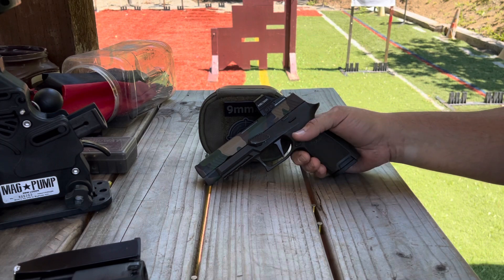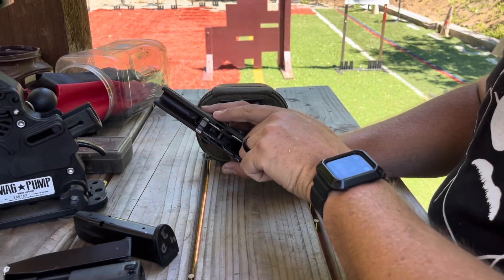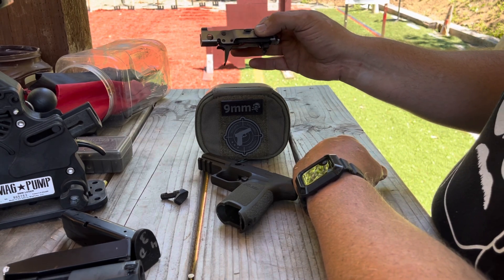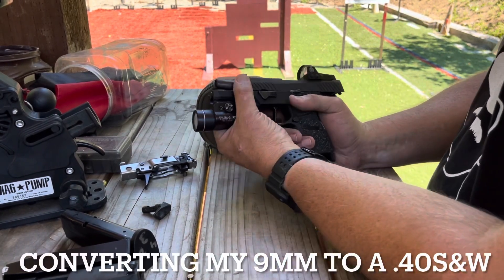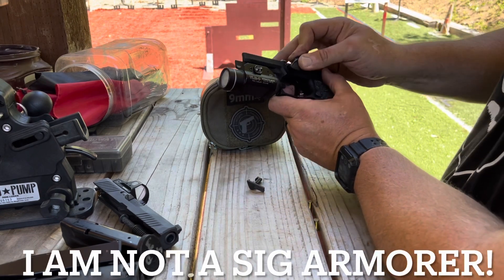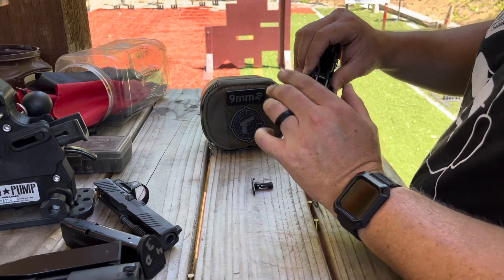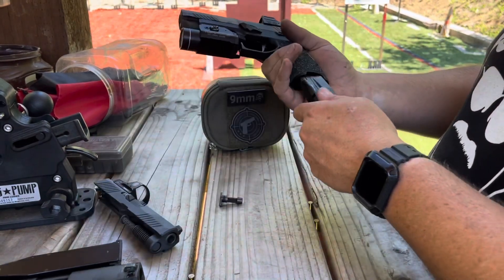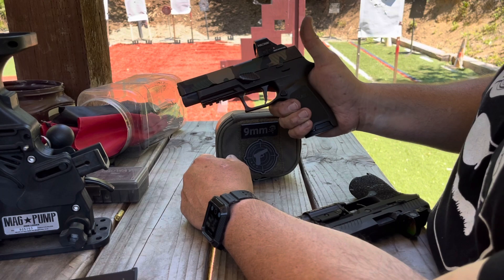Build your own P320 with FBMGUSA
Just us having some fun, blowing things up with FirebirdUSA’s help, assembling P320 Sigs and checking out the great small gun parts available now at FBMGUSA dot com.